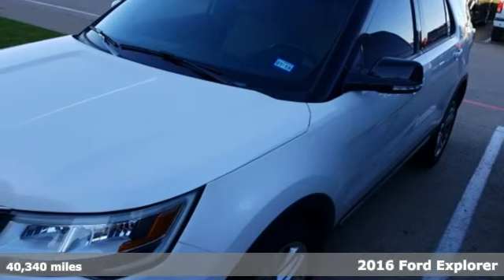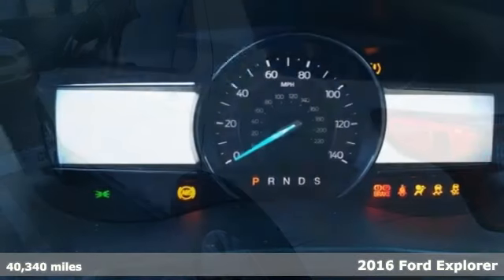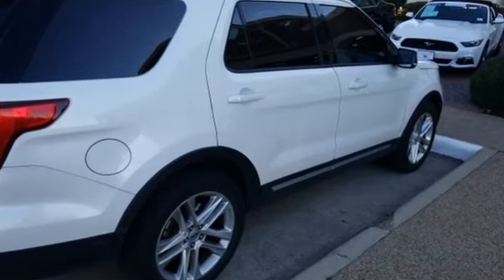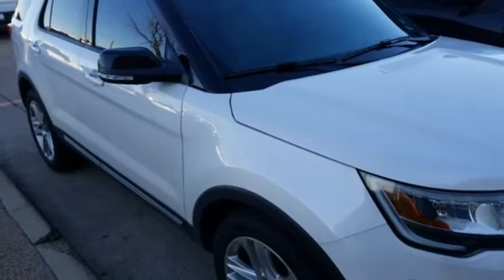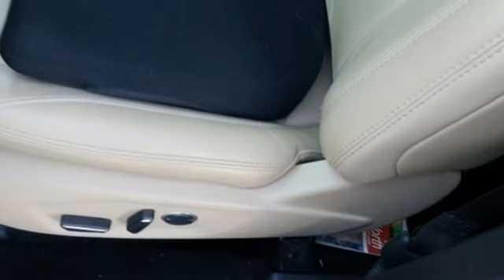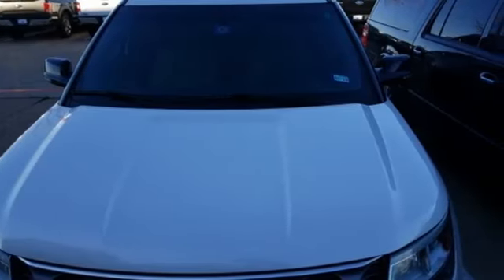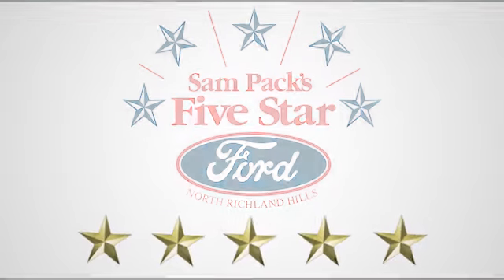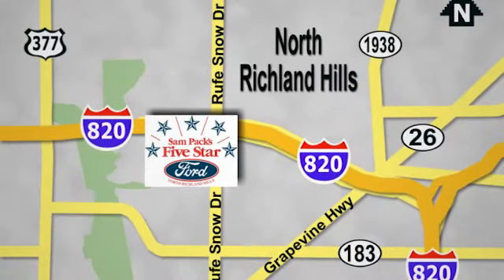Used 2016 Ford Explorer North Richland Hills, TX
Year: 2016
Make: Ford
Model: Explorer
Trim: XLT
Engine: 3.5L 6-Cylinder SMPI DOHC
Transmission: 6-Speed Automatic with Select-Shift
Color: White
Interior: Medium Light Camel
Mileage: 40340
Stock #: KGA71315A
VIN: 1FM5K7D81GGB61804

Address:
6618 NE Loop 820